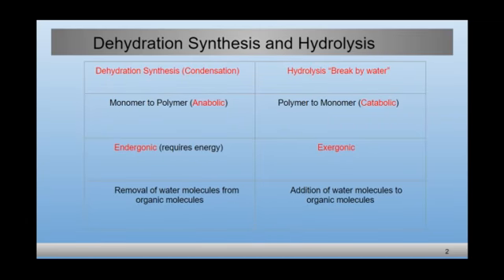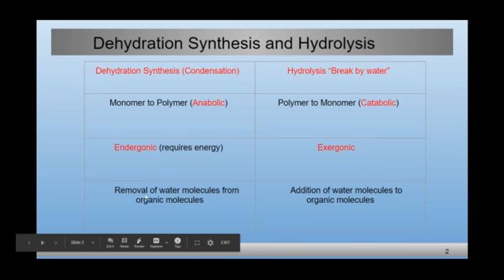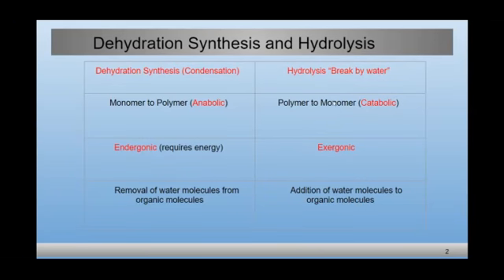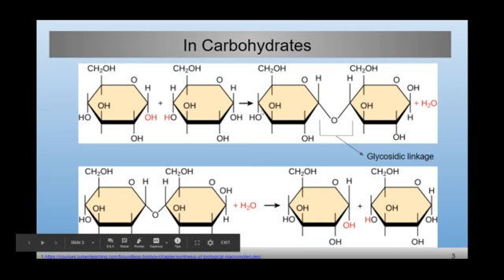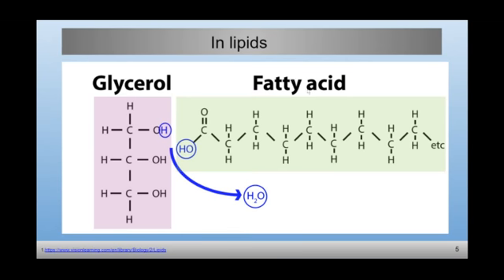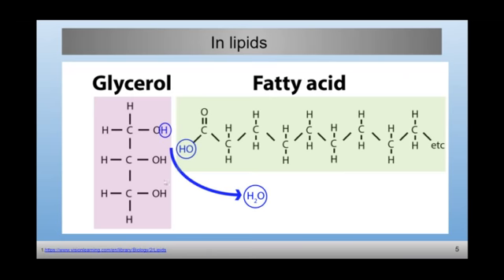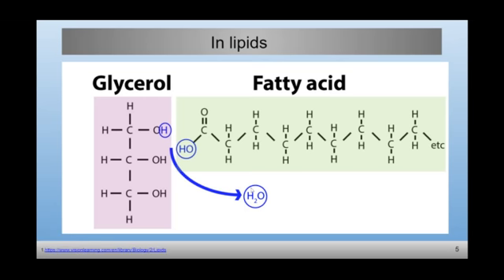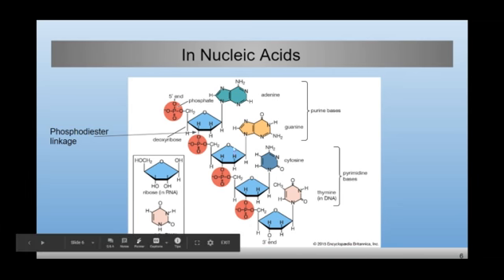Dehydration Synthesis and Hydrolysis